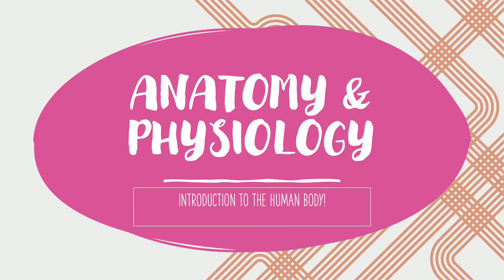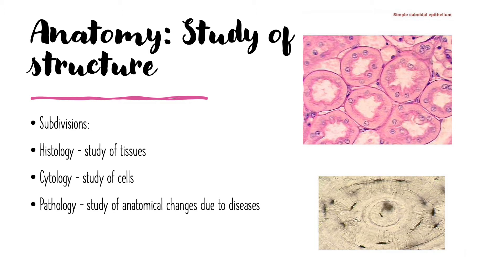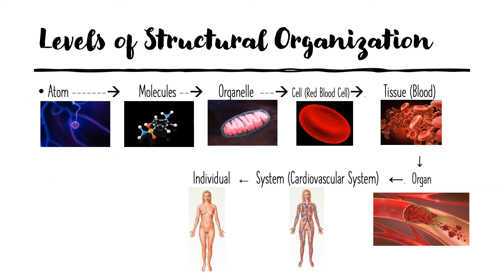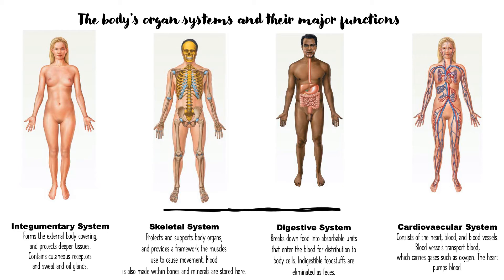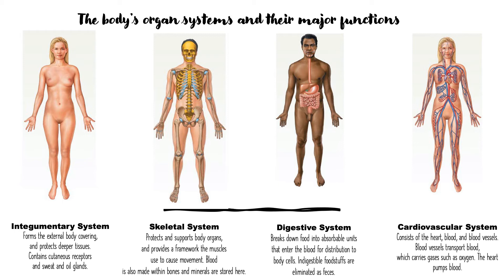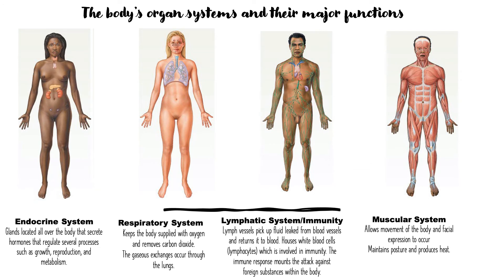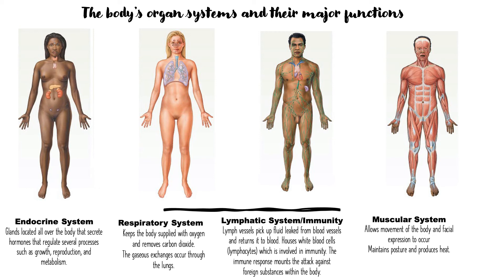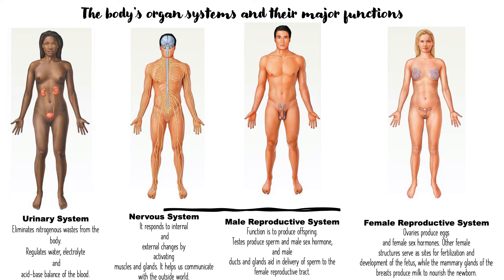Intro to the Human Body; Intro to Body Systems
A quick review of the organ systems of the body; Introduction to A&P (Anatomy & Physiology)